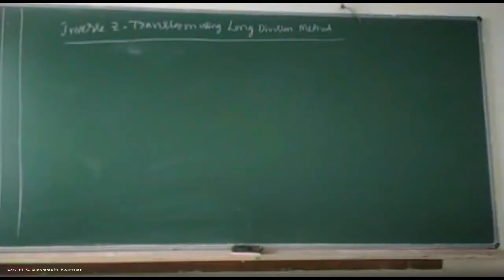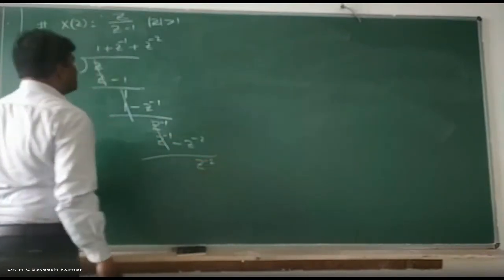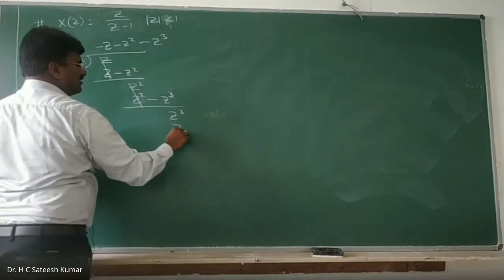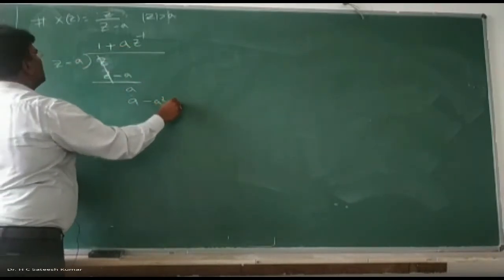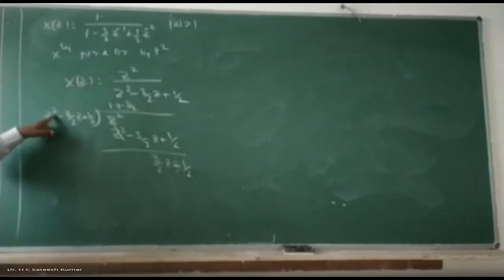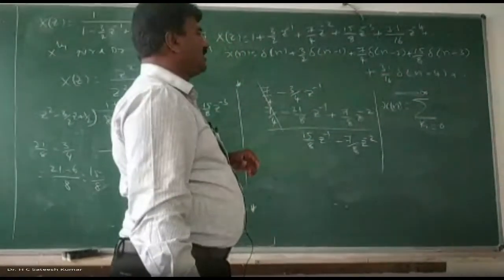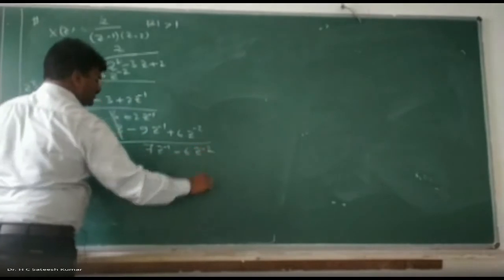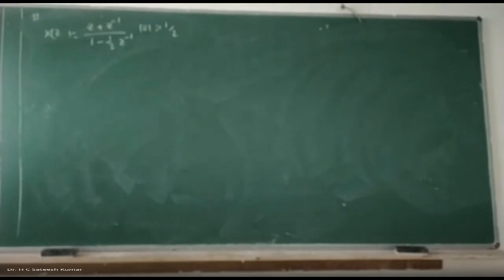VTU:18EC45 Signals and Systems-51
Inverse Z-transforms using Long division Method